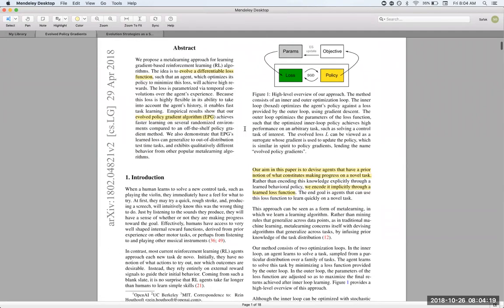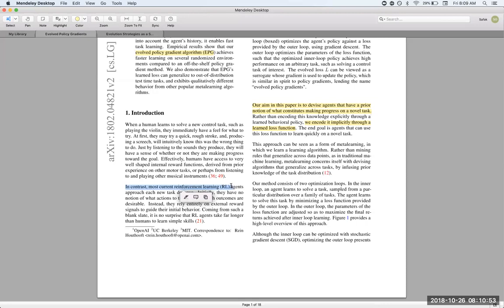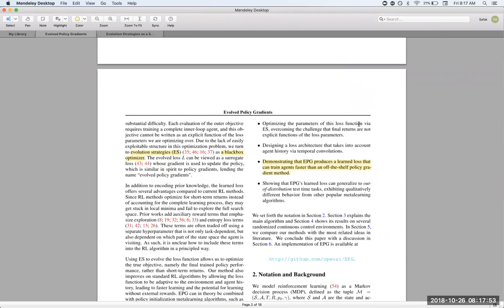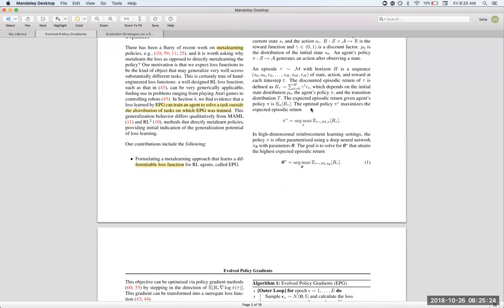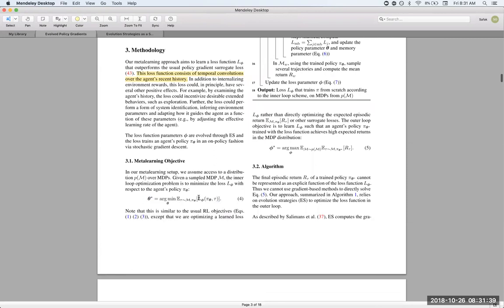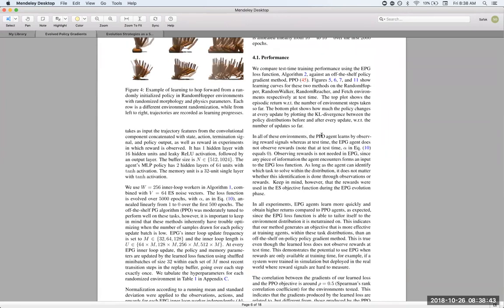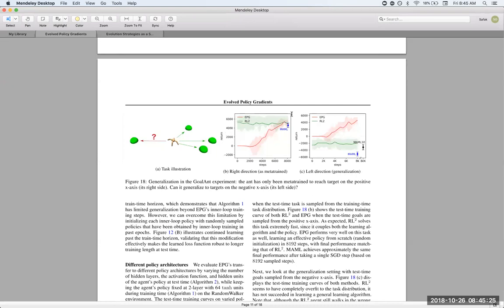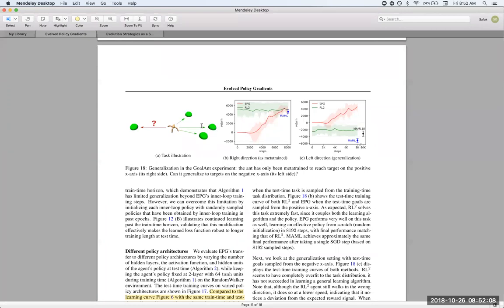Evolved Policy Gradients